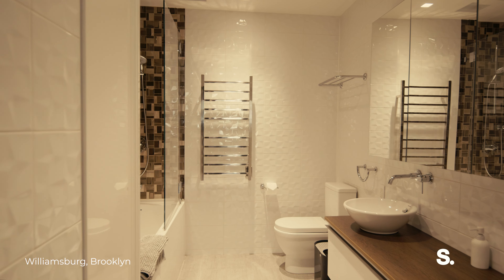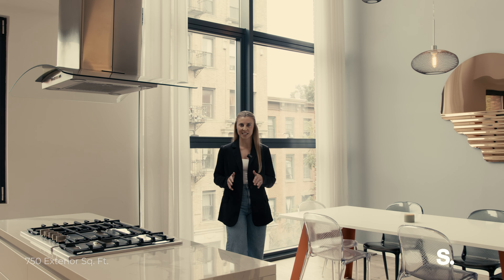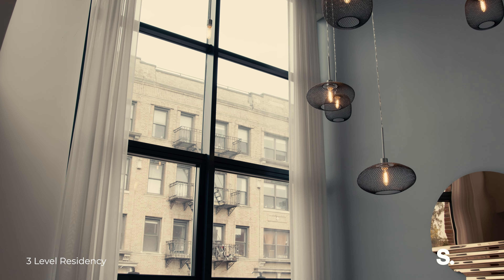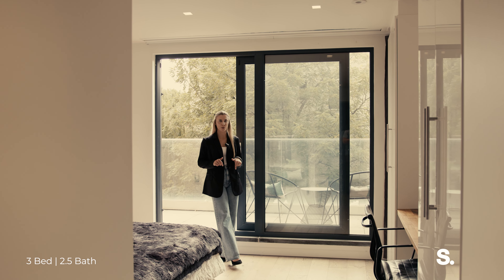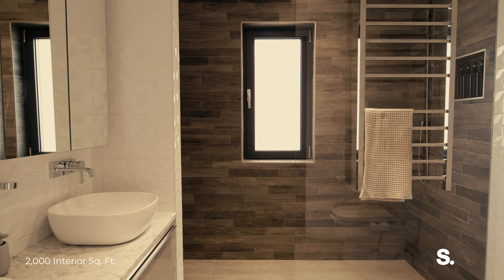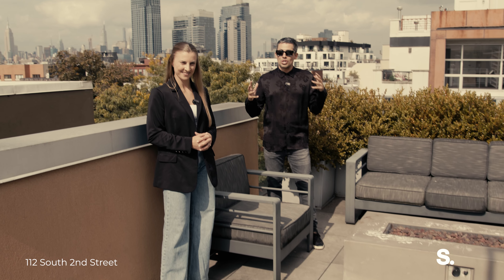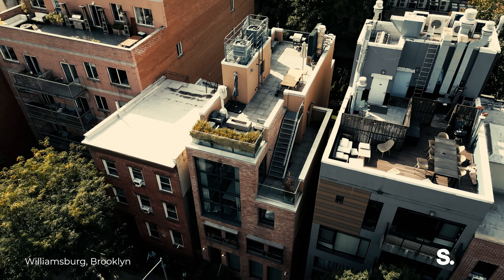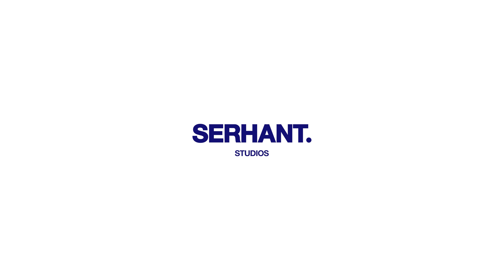I Found the PERFECT Condo in Williamsburg with a Private Roof Terrace!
114 South 2nd St is an intimate condominium comprised of only two homes. Unit 2 is a vast triplex, over 2,000 sq ft of interiors, which comprises 3 floors of interior living (the top 3 floors of the building), plus over 800 sq ft across multiple private outdoor space including the massive private rooftop terrace. Set beneath a charming brick facade, beholding modern renovated finishes, this home offers townhouse-feel living, in the heart of highly desirable Williamsburg.

Kitchen finishes include custom-made Italian cabinetry, Caesarstone countertops, Miele, Bosch and Sub-Zero appliances. The home features 6-inch oak hardwood heated floors, dimmable trimless recessed lighting, surround sound systems, and central air. The roof terrace, where you may create your own rooftop garden, enjoying sunny spring gardening days, summer cookouts, or fall sunsets in crisp air a cozy blanket. Perfect for memories with family, friends, or your own private enjoyment, this space becomes an extension of your home.

The first level of the home offers two large, north-facing, bedrooms, and a large full bathroom.

Anchored by a stunning mahogany staircase, up to the next level, you'll find the stunning eat-in kitchen with large breakfast bar, a large walk-in pantry, a 15' wall of windows set behind, space for an entertainer's dining table, and a spacious south-facing living room, with the convenience of a powder room.

Upstairs, the 3rd level is a full-floor primary suite with massive ensuite bathroom, large closet, and a quaint private terrace.

Finally on the crown of the home, the approximately 780 sq ft private roof terrace awaits.

 Centrally located within the vibrant Williamsburg, this home is in the center of it all. Nearby attractions include Domino Park, Nitehawk Cinemas, Smorgasburg, as well as home to a plethora of local cafes, fine dining, galleries, and rooftop gardens. The nearby ferry, and L train, can transport you to Manhattan in one stop.